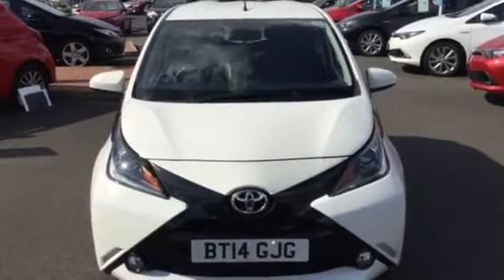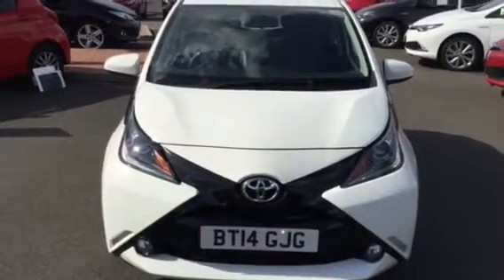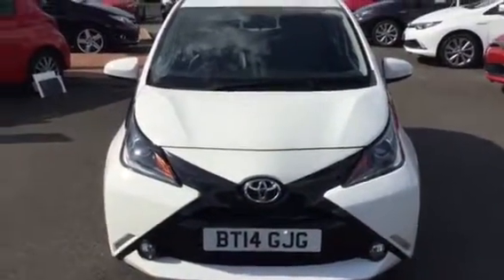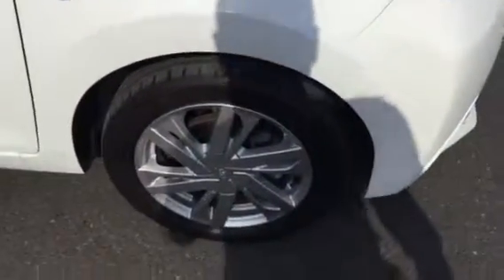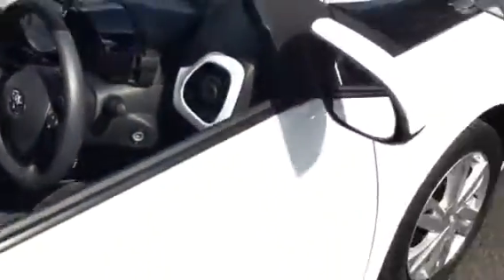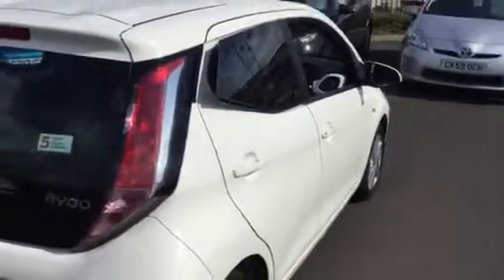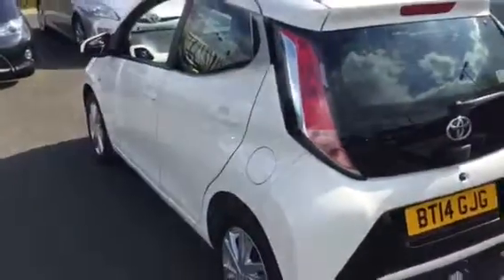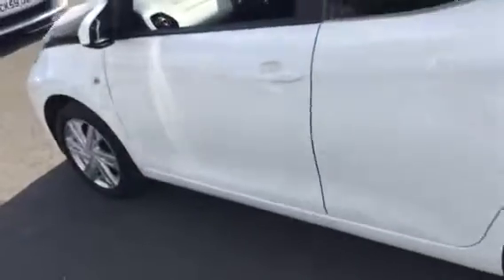Aygo BT14 GJG